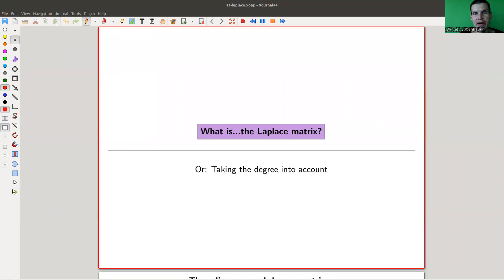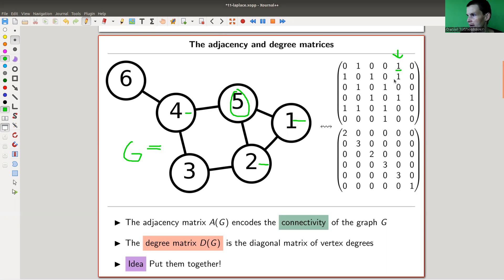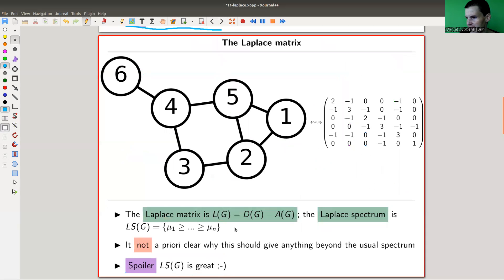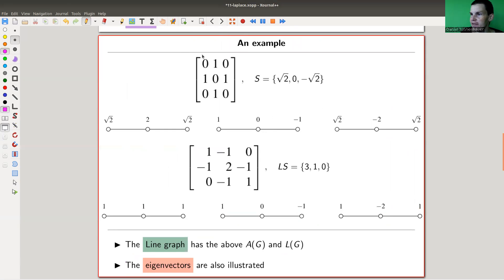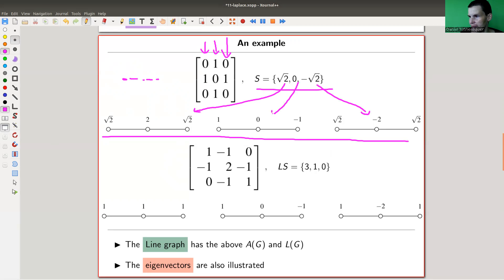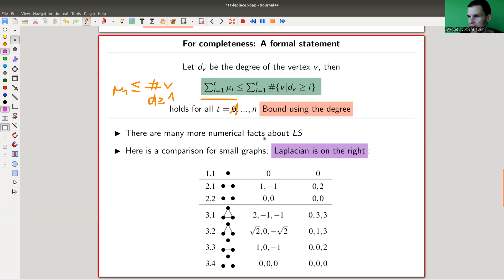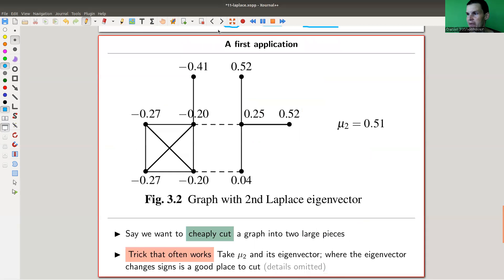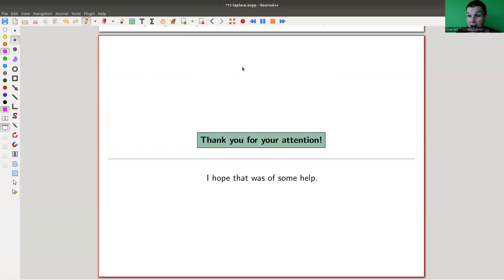What is...the Laplace matrix?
Goal.

This time.
What is...the Laplace matrix? Or: Taking the degree into account.

Silly.
On the final slide I meant the second smallest Laplace eigenvalue, not the second largest. I guess we had too many second largest eigenvalues, so I messed that up, sorry.

Slides.

Thumbnail.

Graph theory.

Pictures used.

Mathematica.

SageMath.